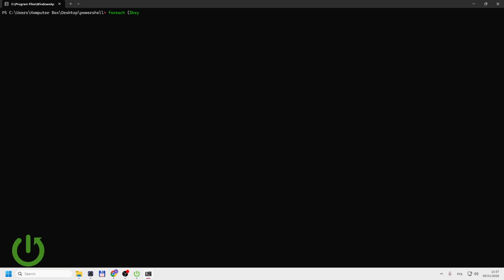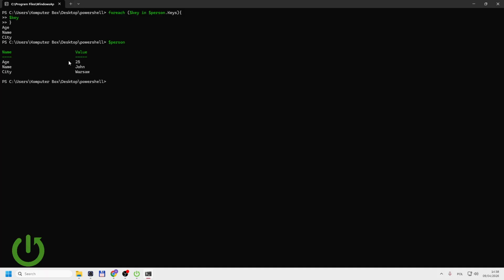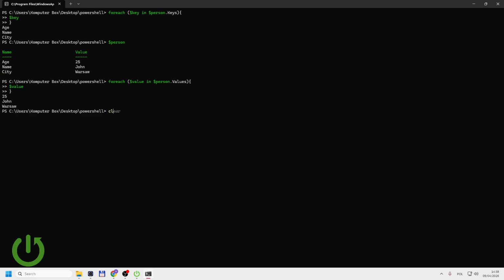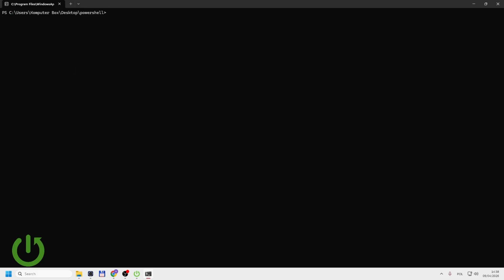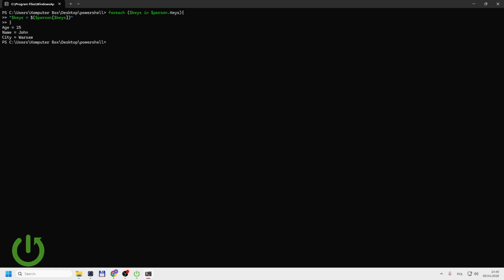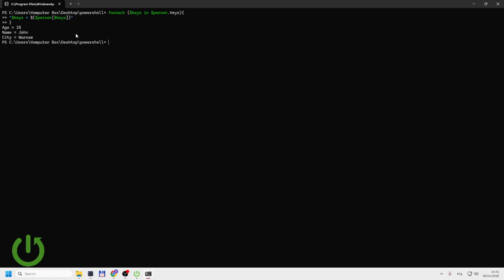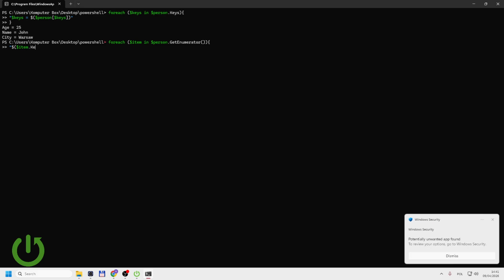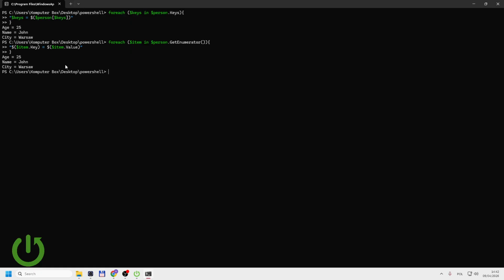Windows PowerShell – How to iterate over hashtable keys and values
In this video we show how to iterate over hashtable keys and values in PowerShell on MICROSOFT Windows. You will learn simple foreach loops to list .Keys and .Values, how to loop both key and value together using index lookup, and the more efficient GetEnumerator approach. The example uses a person hashtable (Name, Age, City) with copy-paste commands so you can follow along in PowerShell and run these snippets immediately. This guide is practical for beginners and intermediate users who want clear, working ways to access and print hashtable entries and to decide which method fits their script.

How to iterate over hashtable keys and values in Windows PowerShell?
How to loop through hashtable keys and values in PowerShell on MICROSOFT Windows?
How to use GetEnumerator to iterate a hashtable in PowerShell on Windows?

0:00 Intro - what we'll cover
0:17 Create example hashtable (person: Name, Age, City)
0:59 Iterate keys with foreach and .Keys
2:06 Iterate values with foreach and .Values
2:55 Iterate keys and values together using key lookup
4:48 Use GetEnumerator and why it's often better
6:05 When to use each method / tips
6:36 Outro and next steps